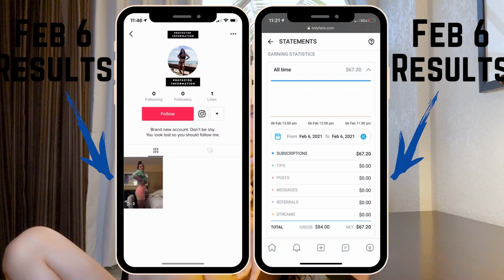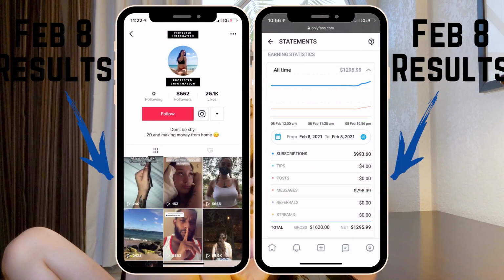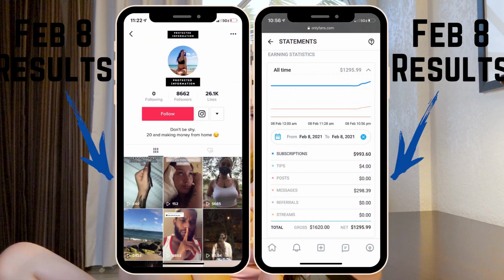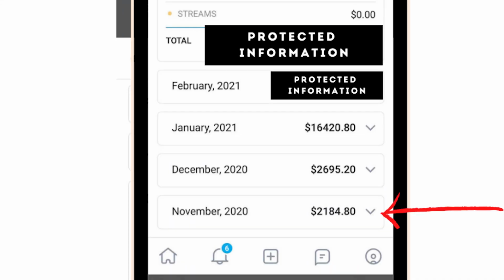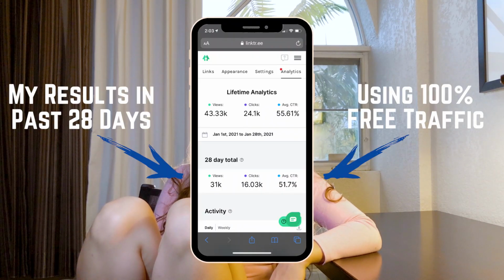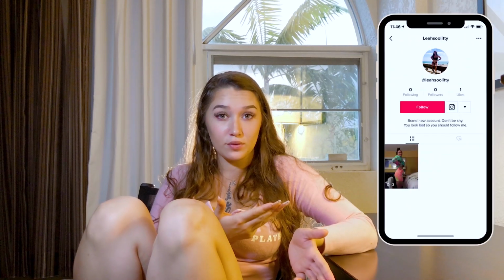How To Grow Your OnlyFans Account Fast (For Beginners)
My name is Leah Mathes, I am a 21-Year-old Creator/Entrepreneur who has completely transformed my entire life in a matter of months.

Here's a List of My 10 Greatest Accomplishments (with proof attached):

✔️ 1. Built a 6-figure income [OnlyFans] — (click the link below for proof)
✔️ 2. Built a 2nd 6-Figure Income [Coaching] — (click the link below for proof)
✔️ 3. Purchased My First Car [Mercedes Benz CLA250] — (click the link below for proof)
✔️ 4. Make more than $1,000 in a single day — (click the link below for proof)
✔️ 5. Make more than $5,000 in a Single Day — (click the link below for proof)
✔️ 6. Make more than $10,000 in a Single Day — (click the link below for proof)
✔️ 7. Get a million views on a single TikTok Video — (click the link below for proof)
✔️ 8. Gain more than 100,000 Followers on TikTok — (click the link below for proof)
✔️ 9. Gain more than 250,000 Followers on TikTok — (click the link below for proof)
✔️ 10. 25,000 Followers on Instagram — (click the link below for proof)

Here's a Short List of My Top Goals:
1. Earn $1M total on OnlyFans.
2. Earn $1M in a single year.
3. $100,000 in a single month.
4. Purchase my first home.
5. Purchase my first rental property.
6. Buy a Lambo.